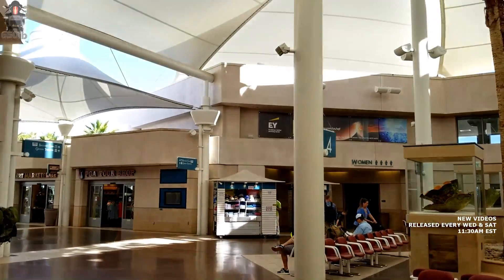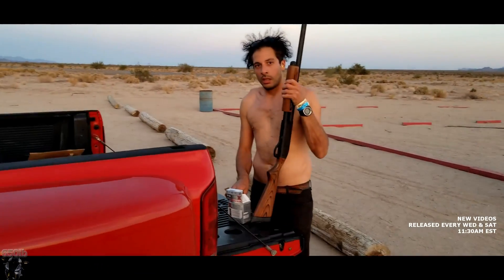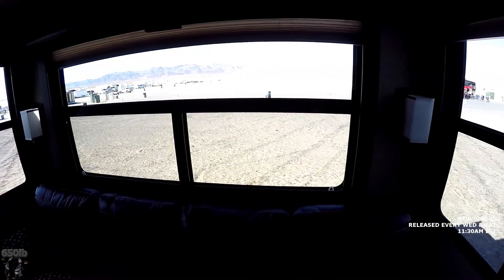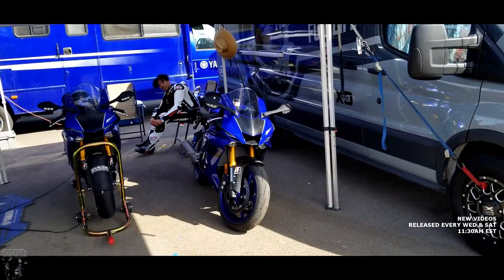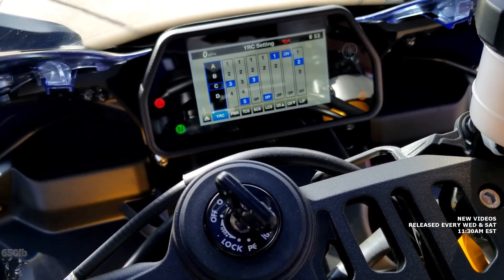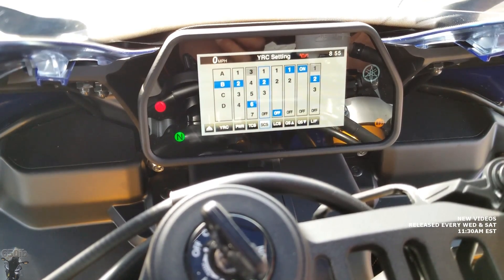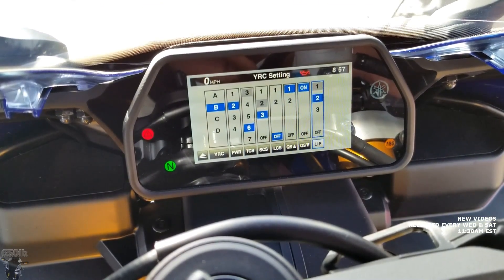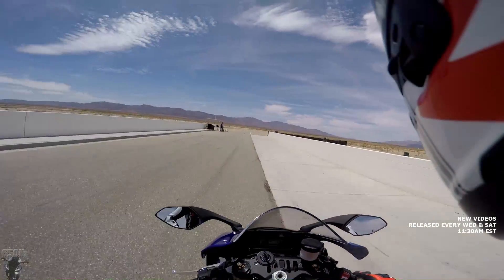Riding The NEW R1 & R6 in BLAZING Desert Heat! 🔥🔥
I had a BLAST riding the 2018 Yamaha YZF-R6 and YZF-R1 at Chuckwalla Valley Raceway with my good buddy Adam Waheed! I learned a lot from him and the experience was EPIC! Adam also walks us through all of the Yamaha Rider Control (YRC) settings for the 2018 Yamaha R1!!!